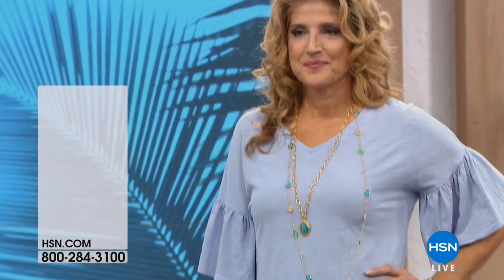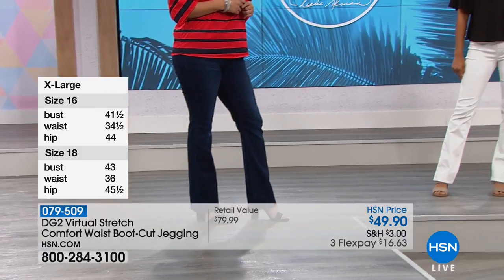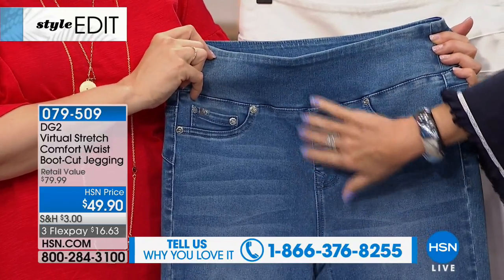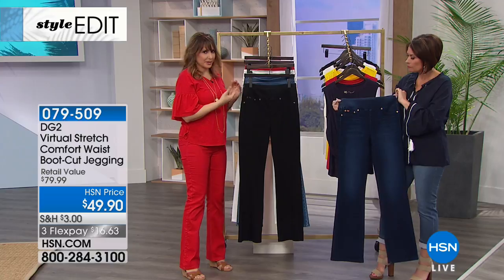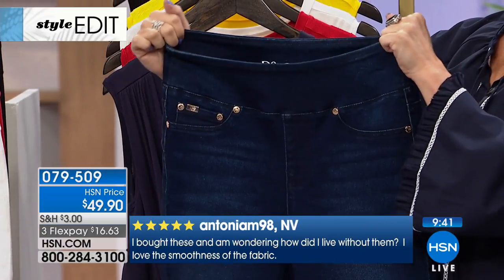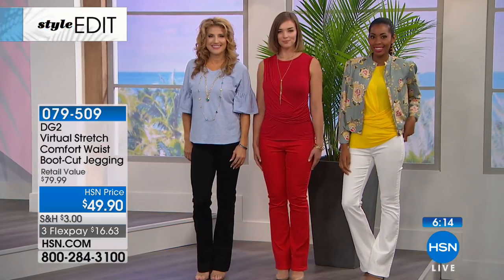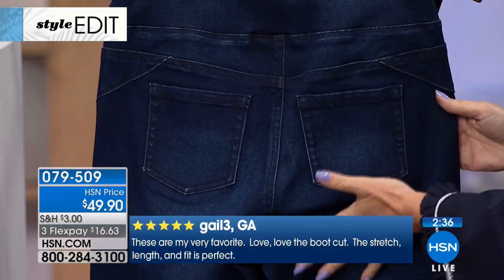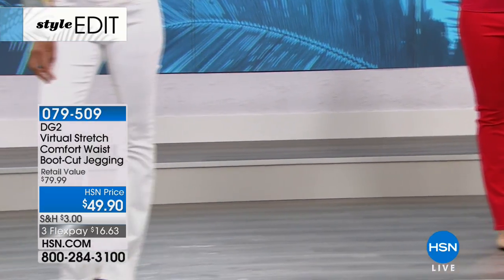DG2 by Diane Gilman Virtual Stretch Comfort Waist BootCu...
DG2 by Diane Gilman Comfort Waist BootCut  Basic
Remember the days when we lay on the bed to zip up our jeans? What were we thinking? Kudos to Diane for creating a greatfitting jegging we can...